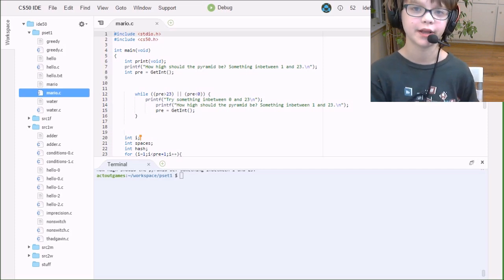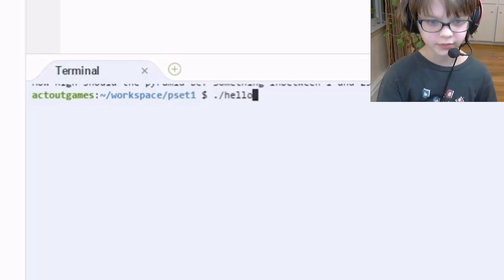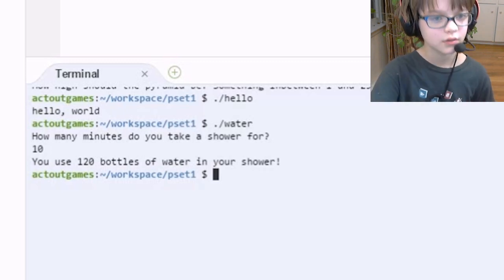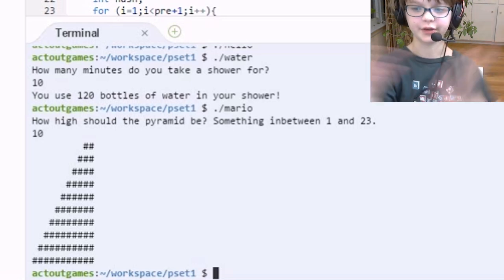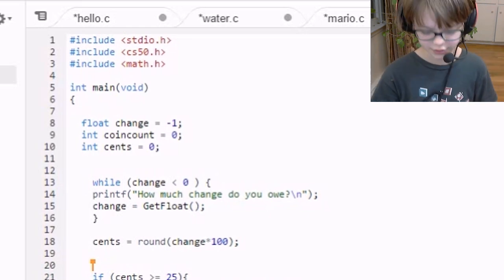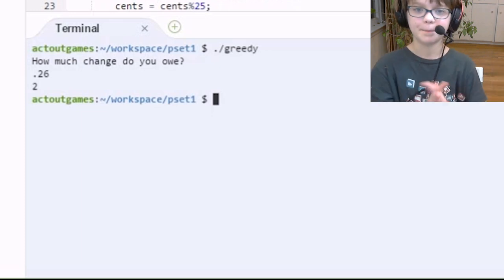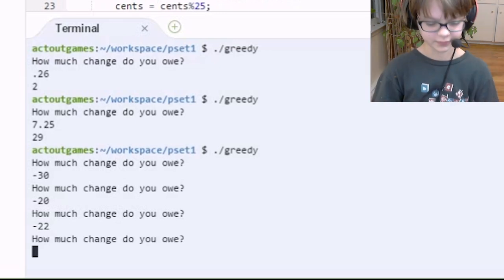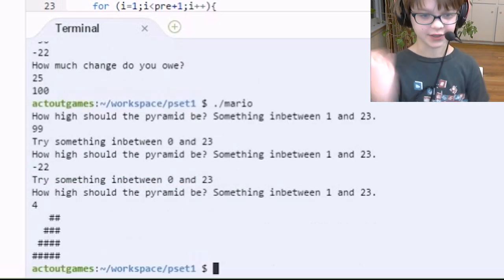Learning to Code at Harvard - CS50 Week 1 - Day 956 | ActOutGames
Learning to Code at Harvard - CS50 Week 1
Presley learns about programming in C and solves her her coding problems in that language.  Cool references to Mario and think about water conservation in this week's problem sets.  These psets are going to be fun.
CS50 is Harvard's Introduction to Computer Science class.  Teaching the intellectual enterprises of computer science and the art of programming.

When Presley of ActOutGames was seven years old, her parents were using many of the amazing educational resources available on YouTube as part of her home school experience.  She liked to learn from folks like Hank and John Green, and also enjoyed watching daily vlog creators like CTFxC and the Shaytards or lets play channels like Chuggaaconnory.   Her love of YouTube led her parents to start their own channel to show that you can do anything you set your mind to.  As with everything else in her life, they jumped in with both feet and started shooting a daily vlog that has now gone on for well over two years without missing a single day.  They mix in home school lessons, an occasional how to episode, museum visits, book review and movie review segments, educational toys, cosplay, travel, Minecraft, Doctor Who, Japanese lessons and anything else that happens to be going on in their life that day.   Thier goal is to grow the channel to the point where Presley can have her own signing table at a future VidCon.